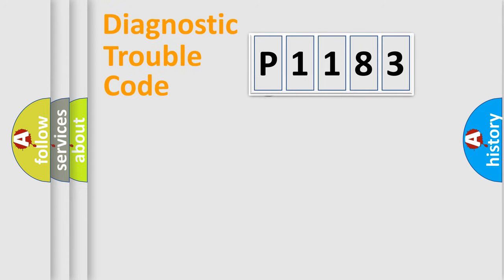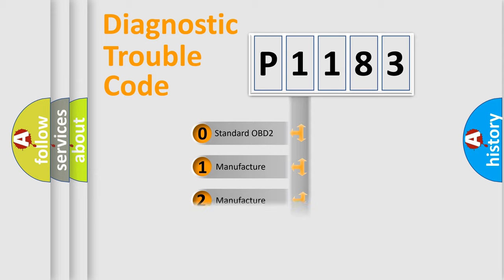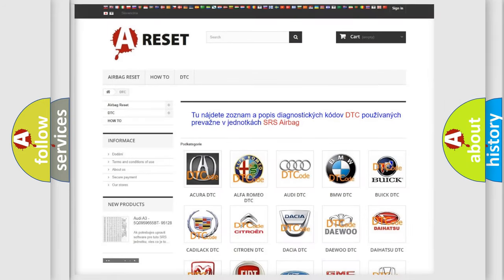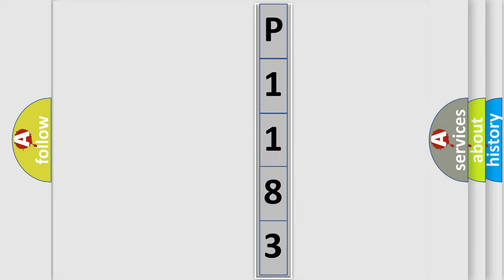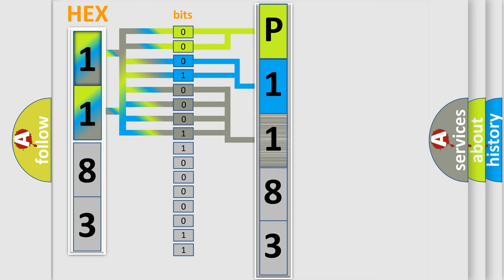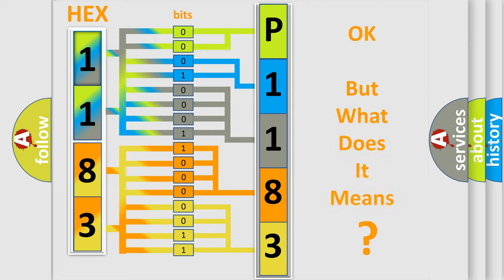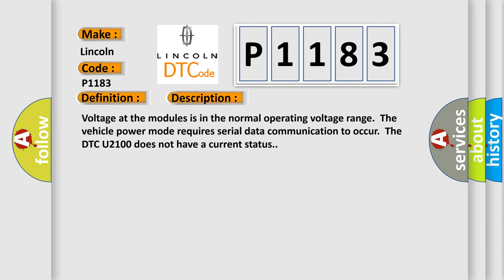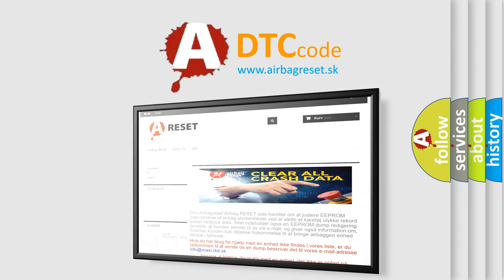DTC Lincoln P1183 Short Explanation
Contents:
0:21 Basic DTC analysis according to OBD2 protocol standard.
1:48 Insight into programming
2:58 A diagnostically understandable description of the Diagnostic Trouble Code
3:05 Basic error definition

Make:
Lincoln
Code:
P1183
Definition:
Low Speed CAN Communication Bus Performance
Description: